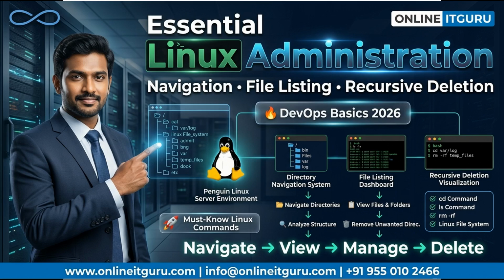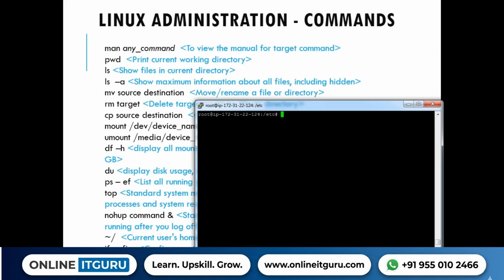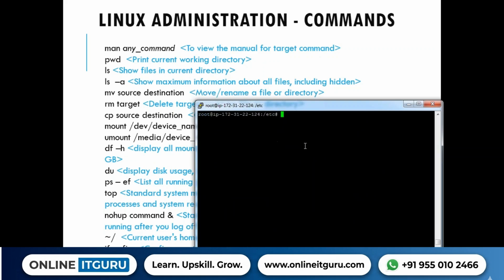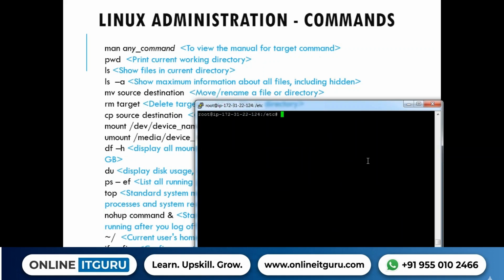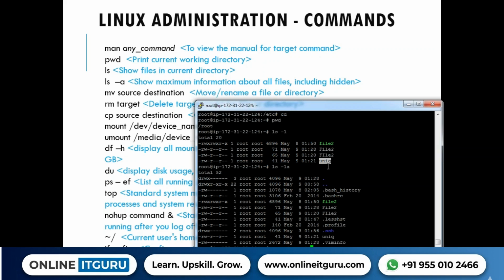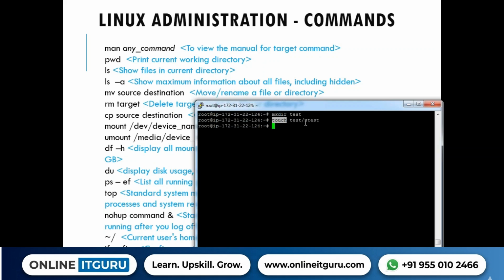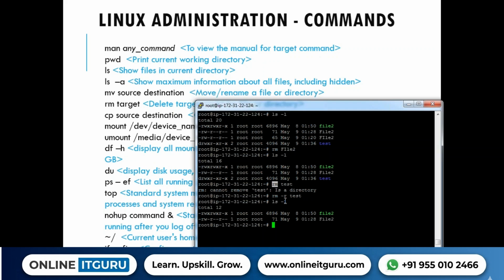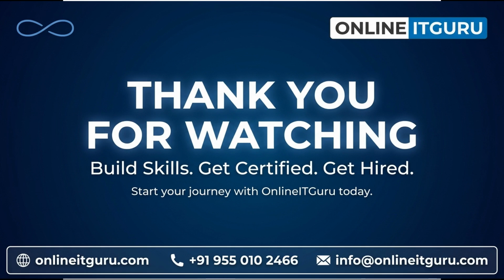DevOps Basics 2026 | Linux Administration Directory Navigation, File Listing & Recursive Deletion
DevOps Course at ITGuru will provide you the best knowledge on the tools, practices, and instruments that helps to enhance the capacity of applications & admin at high speed with live experts. Learning DevOps Online Course makes you a master in this subject that mainly includes DevOps basics, AWS platform fundamentals, OS, tools, etc. Our DevOps Training Online module will provide you a way to become certified in DevOps Training. So, join hands with ITGuru for accepting new challenges and make the best solutions through the best DevOps Online Course. Learning the best DevOps Online Course basics and other features will make you an expert in DevOps functions and applications to deal with real-time tasks. ITGuru provides the best DevOps Online Training in Hyderabad, where you will come to know how a DevOps tools & instruments help to work in the real world platforms. DevOps Training in Ameerpet will provide you the skills relating to various tools like Puppet, Jenkins, Chef, etc. Learn DevOps Online at ITGuru will help you to get your training easily. Moreover, DevOps Online Training India provides solutions to know about the development of applications using the DevOps platform. DevOps Online Training in India with ITGuru will make you achieve the goal to become certified in DevOps.

🏆 Certifications We Support:
• Tableau Certification
• Salesforce Certifications
• Workday Certification Guidance
• SAP Certifications